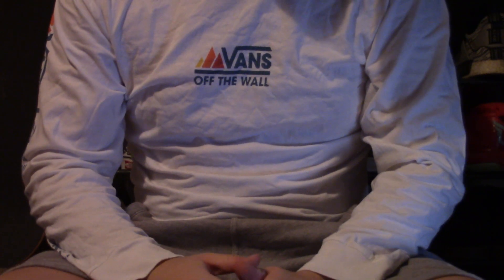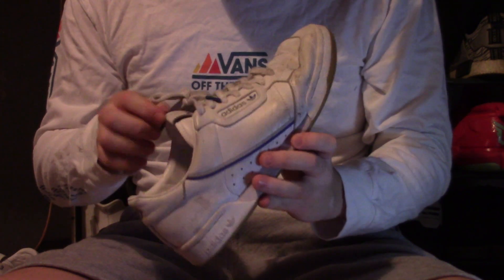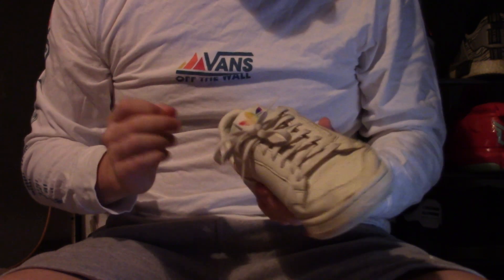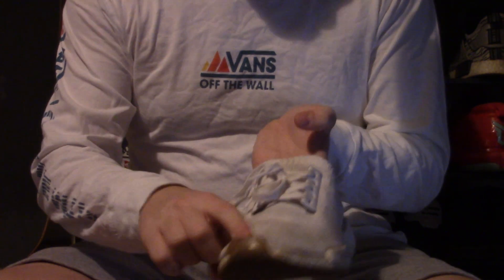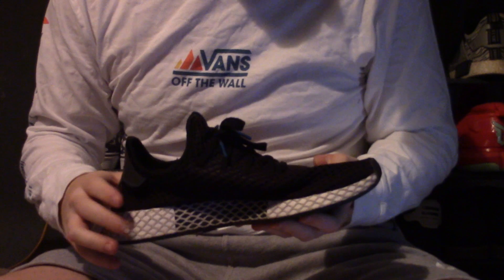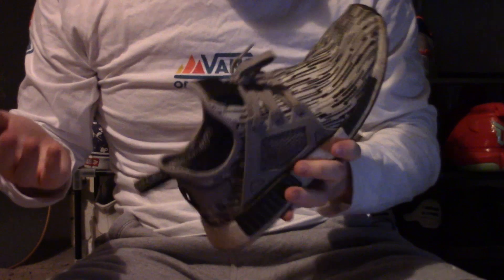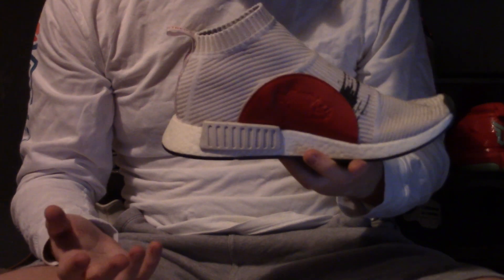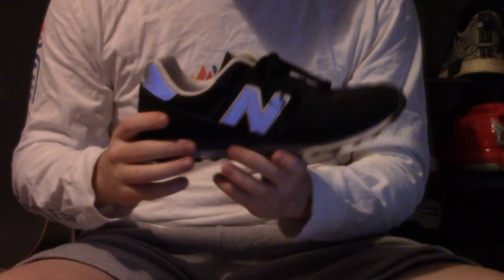ASMR Shoe collection (Soft spoken)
Count the amount of times I say "so" in this video lol